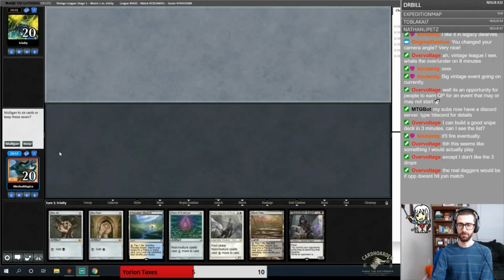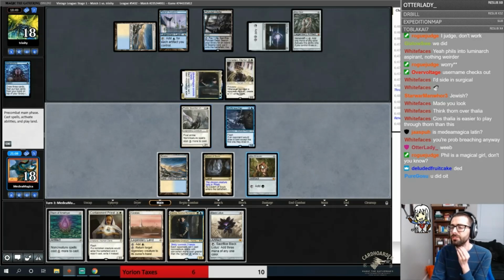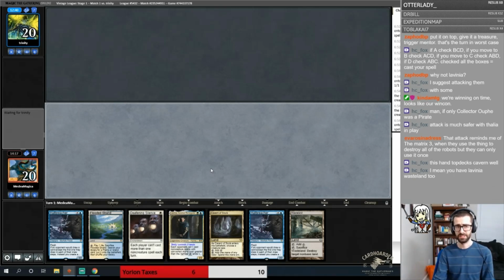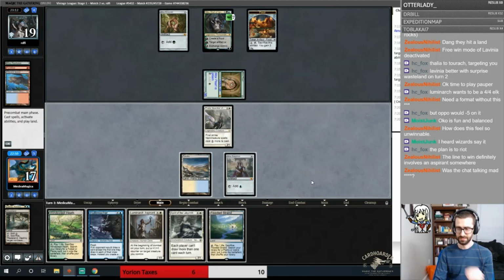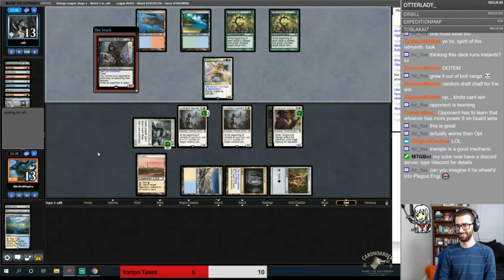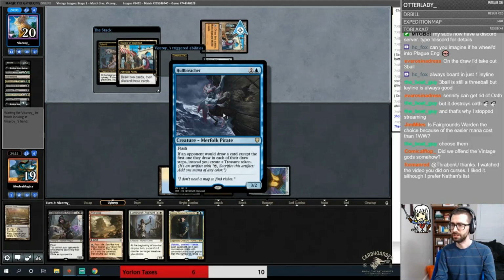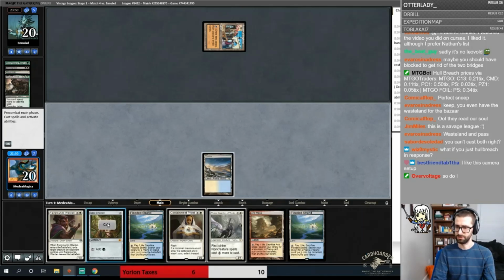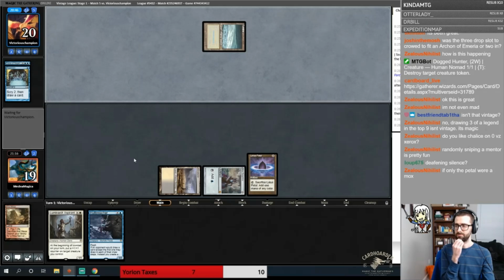Vintage Hatebears Featuring Hullbreacher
In this Magic: the Gathering Online Vintage league, I attempt to jam Hullbreacher and Opposition Agent into the existing hatebears shell.  One of them is great.  The other...well...not so much.